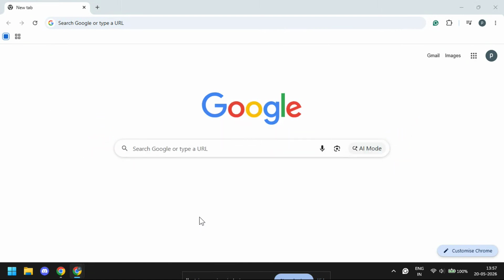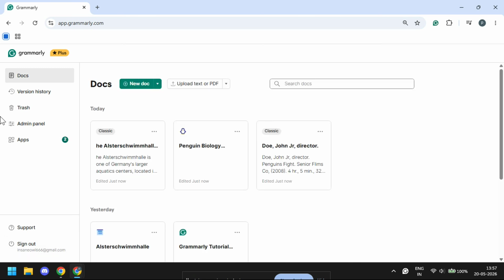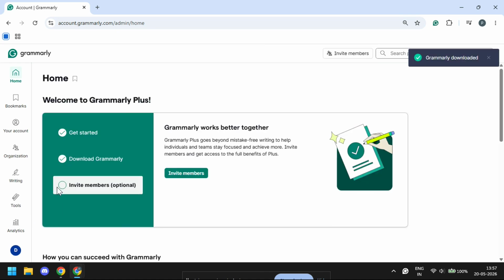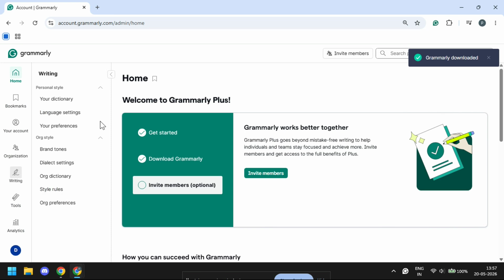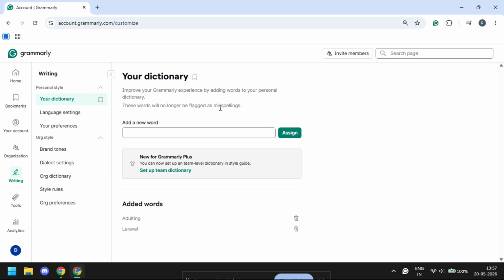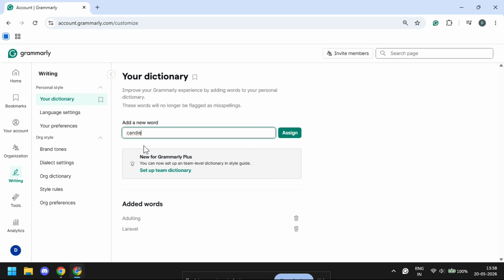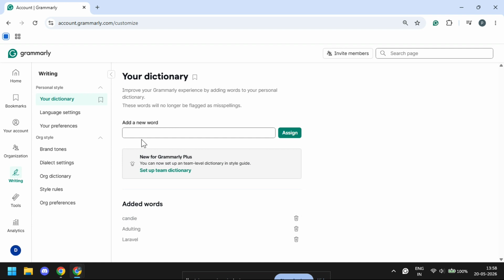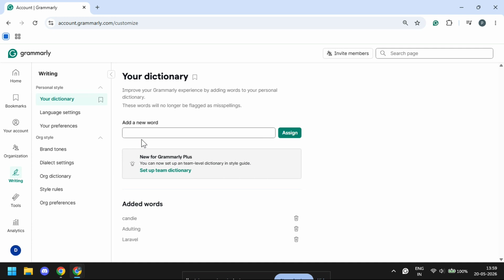How To Add Words To Grammarly Personal Dictionary (Easy Guide)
Learn how to add words to Grammarly Personal Dictionary so Grammarly stops flagging custom words, names, and special terms as mistakes.
Follow this quick step-by-step guide to manage your dictionary and improve your writing workflow.

🕚Timestamps:
0:00 Intro
0:18 Open Grammarly and Sign In
0:36 Go To Account Settings
0:50 Open Writing Settings
1:02 Find Your Dictionary
1:15 Add A New Word
1:35 Save Words To Stop Future Flags
1:52 Pro Tips And Outro

✍️What You'll Learn In This Video:
• How To Open Grammarly And Access Account Settings
• How To Find The Writing Section In Grammarly
• How To Open Your Dictionary In Grammarly
• How To Add Custom Words To Grammarly Personal Dictionary
• How To Stop Grammarly From Flagging Names And Special Terms
• How To Build A Personal Word List For Better Writing
• How To Use Grammarly More Efficiently With Custom Vocabulary
• How To Manage False Positive Spelling Suggestions

💡Pro Tips:
• Add words exactly as you want them recognized, including capitalization.
• Use Your Dictionary for names, brands, technical terms, and abbreviations.
• Double-check spelling before saving a word to avoid re-editing later.
• Keep your personal dictionary focused on words you actually use often.
• If a word still appears flagged, refresh Grammarly or recheck the saved entry.